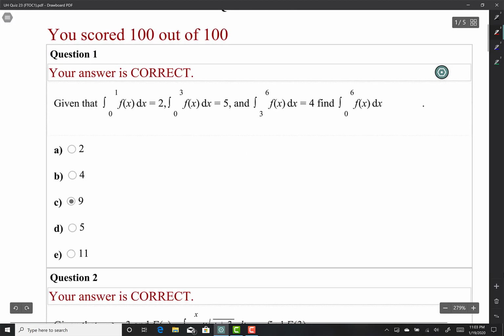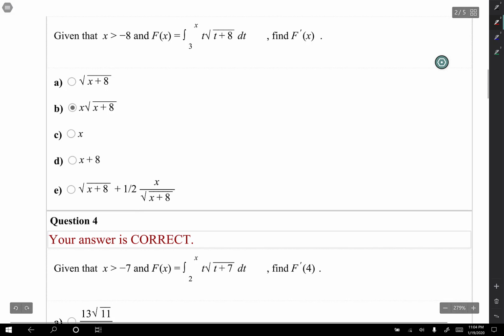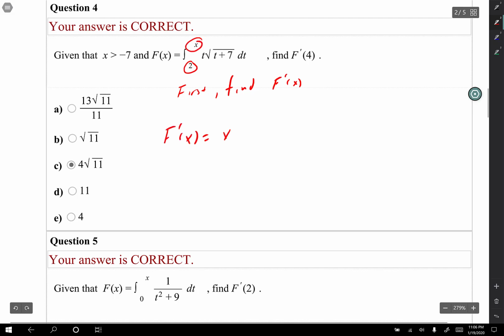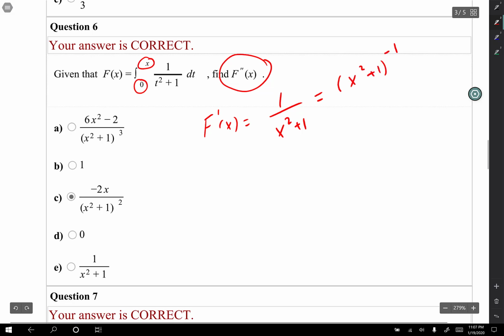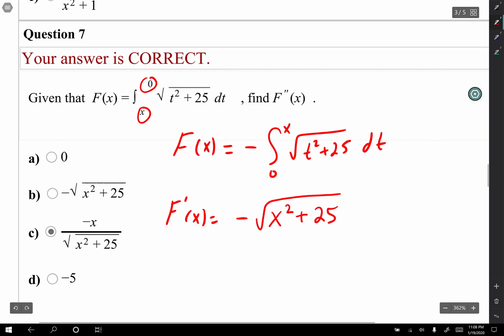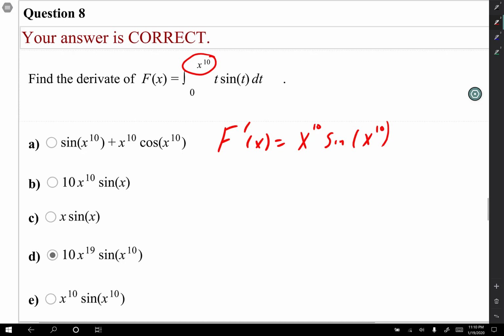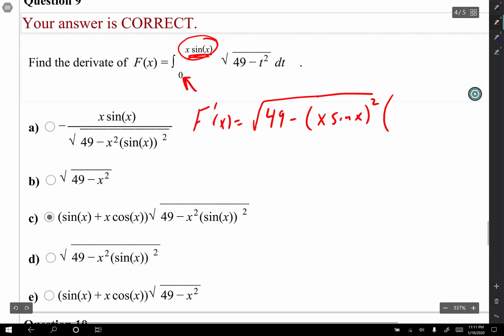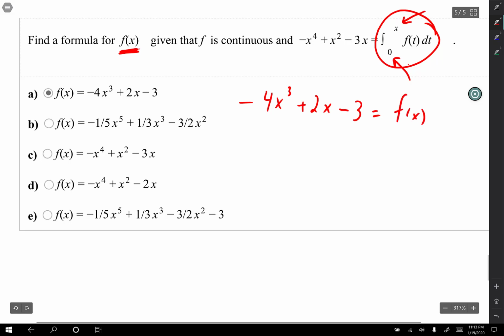Online Quiz 23 FTOC1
Attached is the online quiz 23 FTOC1.  Let me know if you guys find any errors or issues.  Have a nice day.